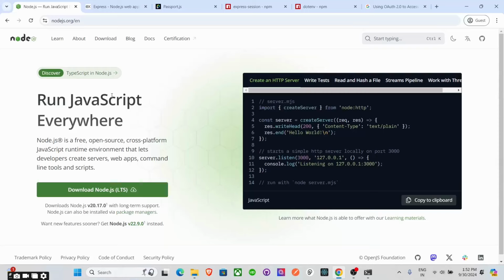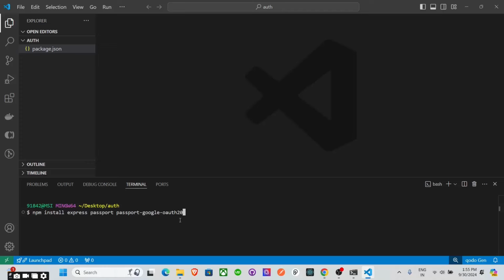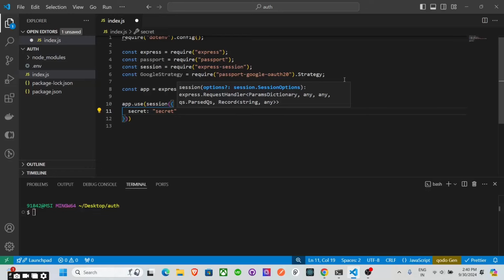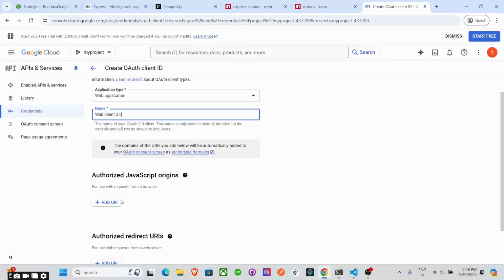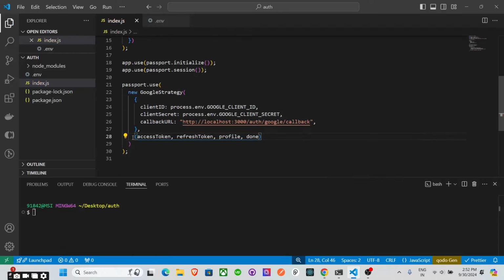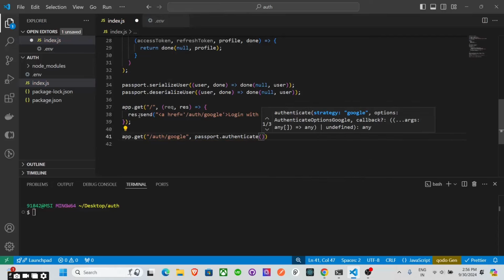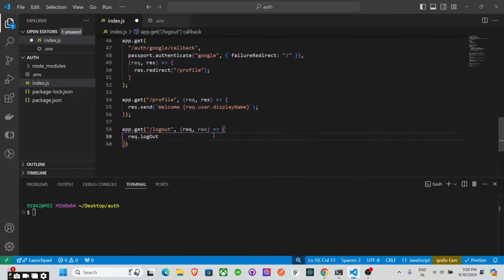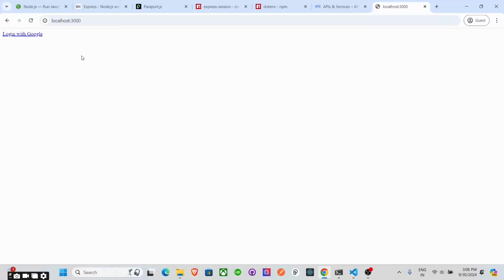How to Add Google OAuth2 Login in Node.js | Google OAuth2 Authentication with Passport.js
In this step-by-step tutorial, you will learn how to integrate Google OAuth2 Login into your Node.js application using **Passport.js**. Google OAuth2 allows users to sign in to your application using their Google account, simplifying the login process and improving security. This guide will walk you through the setup process from creating a Google OAuth2 application to adding it into your Node.js project using Passport.js, a popular authentication middleware for Node.js.

By the end of this video, you’ll be able to implement Google OAuth2 authentication in your Node.js app, allowing users to log in with their Google accounts securely and efficiently.

### What You’ll Learn:

1. **Setting Up a Google OAuth2 Application:** How to create a Google project and configure OAuth credentials in the Google Developer Console.
2. **Installing and Configuring Passport.js:** How to install Passport.js, configure the `passport-google-oauth20` strategy, and integrate it into your Node.js application.
3. **Setting Up Routes for Google OAuth2 Login:** How to create routes for initiating and handling Google OAuth2 login and logout.
4. **Handling User Sessions with Express:** How to set up session management using `express-session` for persistent user authentication.
5. **Creating Callbacks for Google Login:** How to handle successful and failed login attempts using Passport.js callbacks.

### Prerequisites:

- Basic knowledge of **Node.js** and **Express.js**.
- Installed Node.js and npm on your machine.
- A basic understanding of middleware and authentication processes.

### Key Steps:

1. **Create a Google OAuth2 Application:**

   Before implementing OAuth in your Node.js application, you need to create a project in the **Google Developer Console**.

   - Create a new project and go to the **API & Services - Credentials** section.
   - Create new **OAuth 2.0 Credentials** by configuring:
- **Redirect URI**: This will be the URL Google will redirect to after a successful login (e.g., `
     - **Client ID** and **Client Secret**: You’ll use these credentials to integrate Google OAuth2 into your Node.js app.

2. **Install Required Dependencies:**

   In your Node.js project, install the required packages:
   ```bash
   npm install express passport passport-google-oauth20 express-session
   - **Express**: For creating the server.
   - **Passport.js**: Middleware for authentication.
   - **passport-google-oauth20**: Google OAuth2 strategy for Passport.
   - **express-session**: Middleware for handling sessions.

3. **Configure Passport.js with Google OAuth2 Strategy:**

4. **Set Up Express App and Session Management:**

5. **Create Google OAuth2 Login and Callback Routes:**

6. **Run Your Application:**

Start the server and open ` in your browser. Click the "Login with Google" button, and after successful login, you'll be redirected to the profile page displaying your Google account name.

   Run your application:
   ```bash
   node app.js

### Key Features:

- **Secure OAuth2 Authentication:** Leverage Google’s secure OAuth2 framework to protect your users' credentials.

- **Seamless User Experience:** Users can log in with their Google accounts, eliminating the need to remember passwords.

- **Scalable Authentication:** Passport.js allows easy integration of other strategies (Facebook, Twitter, etc.) if needed in the future.

### Why Use Google OAuth2 with Passport.js?

- **Simplicity:** Implementing Google login with Passport.js is straightforward and flexible, especially if you're already familiar with middleware in Node.js.

- **Security:** OAuth2 adds an extra layer of security to your app by handling user authentication with a trusted provider like Google.

- **Scalability:** Once implemented, you can easily add other authentication providers (Facebook, GitHub, etc.) using the same methodology.

By the end of this tutorial, you’ll have a fully functioning Google OAuth2 login system integrated with your Node.js application using Passport.js. Be sure to like, comment, and subscribe for more Node.js and web development tutorials!